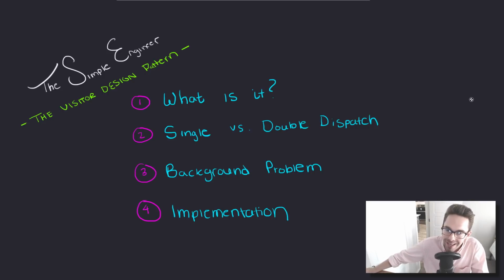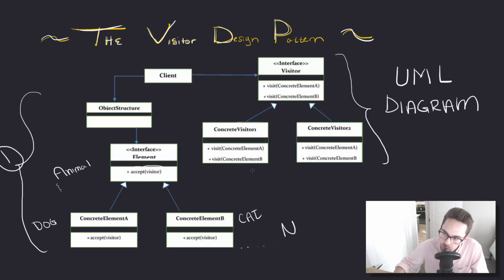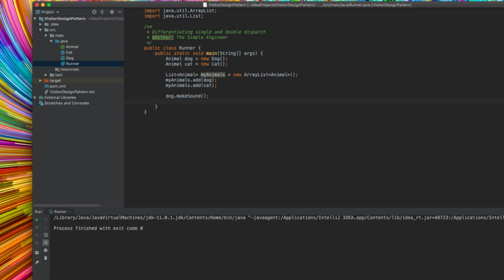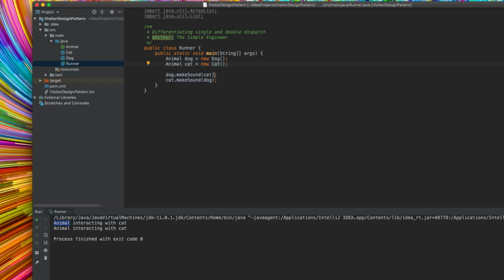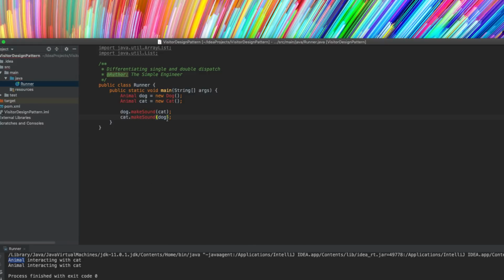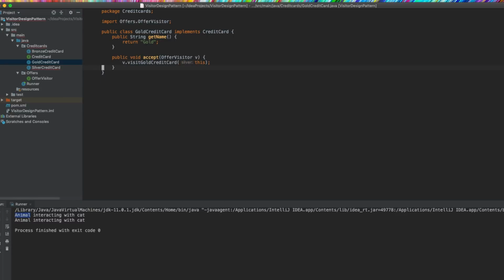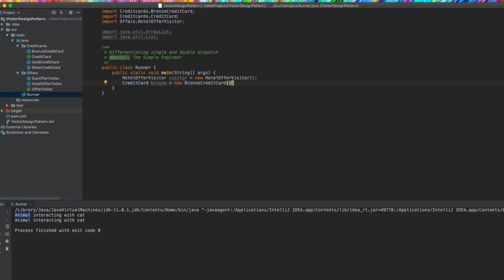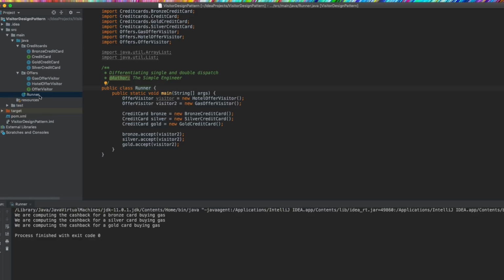Understanding The Visitor Design Pattern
Welcome to my Visitor Design Pattern Tutorial! This is the last part of my design pattern video tutorial.

The Visitor design pattern allows you to add methods to classes of different types without much altering to those classes. You can make completely different methods depending on the class used with this pattern.

With both the video and the code above you should be able to start using this pattern in your code easily.